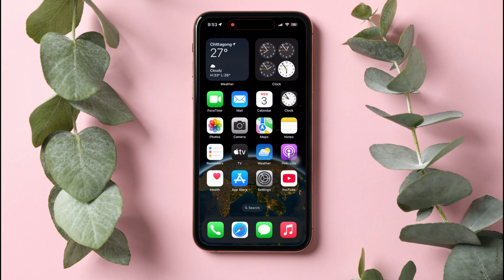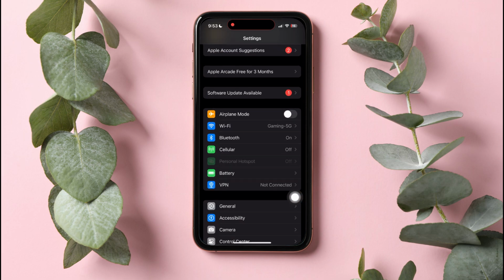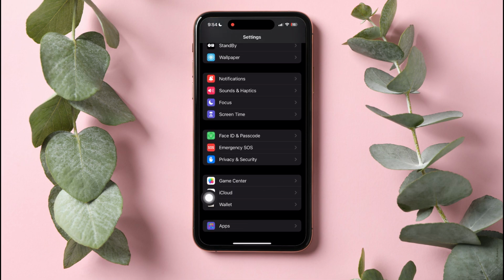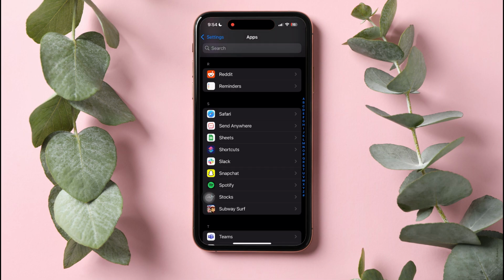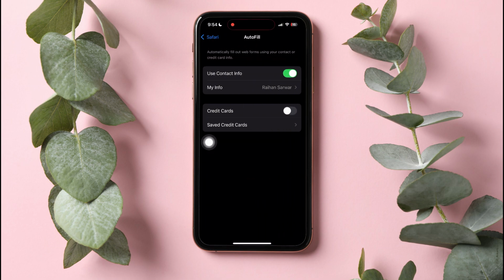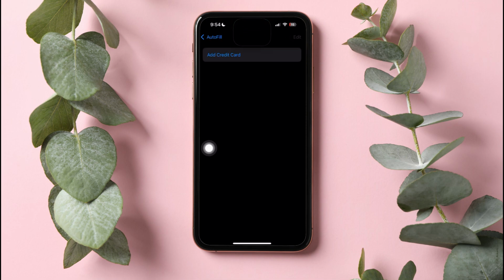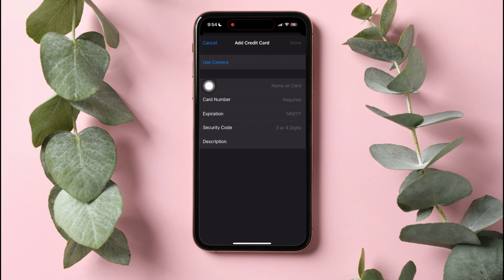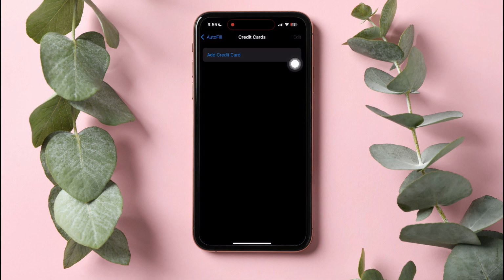How To Add Credit Card To Autofill On iPhone 2026 (Step-By-Step Tutorial)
Here's how you can add your credit card to autofill on your iPhone to make online shopping and app purchases much faster. I'll walk you through the simple steps to set up your payment information in Safari's autofill settings, so you won't have to manually type in your card details every time you check out. You'll learn where to find the autofill options in your iPhone settings, how to securely add your credit card information, and how to manage or remove cards if needed. This tutorial covers the entire process from start to finish, making it easy to streamline your mobile shopping experience while keeping your payment data safe.